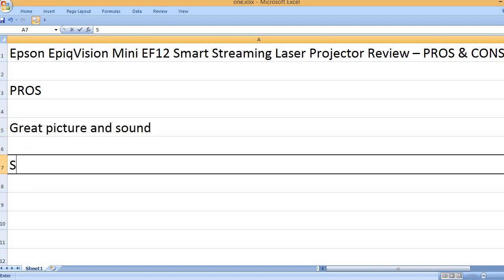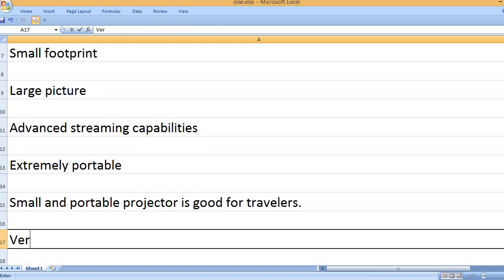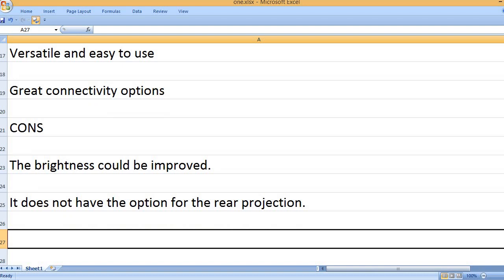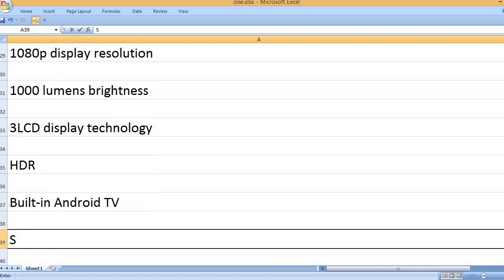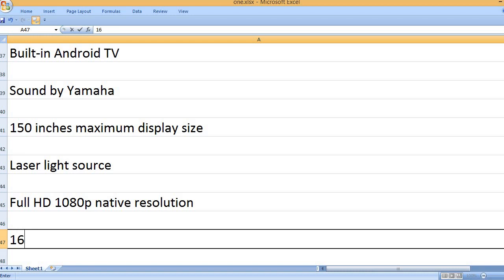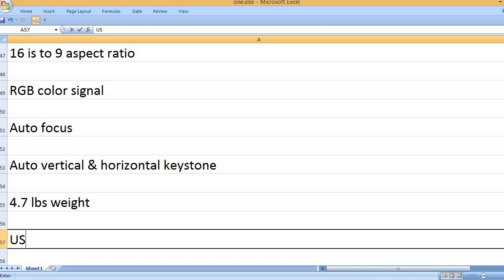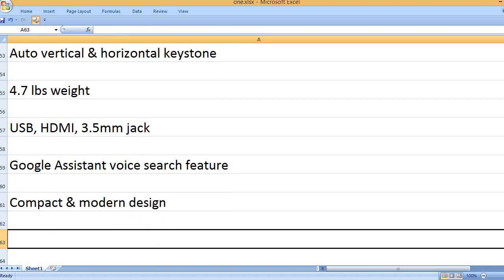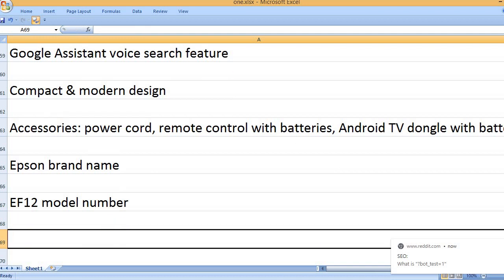Epson EpiqVision Mini EF12 Smart Streaming Laser Projector Review – PROS & CONS – HDR, Android TV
It has many good capabilities such as Android TV, HDR, 3LCD display and more.

Personally, I like many Epson projectors that are under the EpiqVision series. In case, you are looking to buy a smart projector with the advanced functionalities, please check Epson EpiqVision EF12 smart projector. It has many good capabilities such as Android TV, HDR, 3LCD display technology, 1080p display resolution, laser projection and more.

In my view, such capable projectors are good for multiple purposes like movies, gaming, business and more.

For viewing a large size picture, this Epson EF12 mini projector is not bad because it delivers a 150-inch maximum display size. Yes, as per the product description, the Epson mini projector is capable to show images in the size between 30 inches to 150 inches. Of course, you will experience stunning picture from this Epson laser projector undoubtedly.

ANDROID TV – the Epson EpiqVision projector has built-in Android TV and supports various streaming channels such as Hulu, YouTbe, HBO and more. The projector has the latest Android TV interface with a simple-to-use remote, so it is really great for watching movies and the latest TV shows. Amazingly, it also has a voice search feature, which is Google Assistant.

And for the audio related things, this EpiqVision projector is great as it has Sound by Yamaha. The manufacturer says that it has a custom-designed audiophile speaker system, that delivers excellent sound, better than soundbars and other old-method sound systems. More importantly, you will be able to connect the sound system via a Bluetooth connection to use as an standalone speaker.

COMPACT DESIGN – as per the manufacturer, the Epson laser projector has a compact design, which is designed keeping simplicity in mind. The clean and compact design of this Epson EpiqVision projector can easily fit in any décor and will surely beautify the surroundings.

KEY FEATURES
1080p display resolution
1000 lumens brightness
3LCD display technology
HDR
Built-in Android TV
Sound by Yamaha
150 inches maximum display size
Laser light source
Full HD 1080P native resolution
16:9 aspect ratio
RGB color signal
Auto focus
Auto vertical & horizontal keystone
6.9 x 6.9 x 5.0 inches dimensions
4.7 lbs weight
USB, HDMI, 3.5mm jack
Google Assistant voice search
Compact & modern design
Accessories: power cord, remote control with batteries, Android TV dongle with remote & batteries and quick setup guide
Epson brand name
EF12 model number

The features of Epson EpiqVision projector look amazing. It is a great smart projector with built-in Android TV and supports a wide range of streaming channels. Additionally, this is a great compact design projector that has various connection ports such as HDMI, USB and 3.5mm jack. It also has a Google Assistant voice search feature.

PROS
Great picture and sound
Small footprint
Large picture
Advanced streaming capabilities
Extremely portable
Small and portable projector is good for travelers.
Versatile and easy to use
Great connectivity options

CONS
The brightness could be improved.
It does not have the option for the rear projection.

I tried writing some of the key pros and cons on this Epson EpiqVision EF12 laser projector. The projector looks very impressive to me because most of the users are very happy with this portable and lightweight projector. It delivers great picture and sound and comes with all the required accessories. Also, it is not just an FHD projector, but also a smart projector with the addition of Android TV and various streaming services.